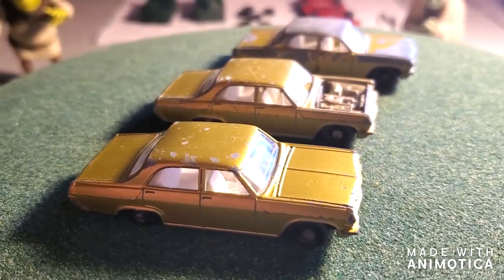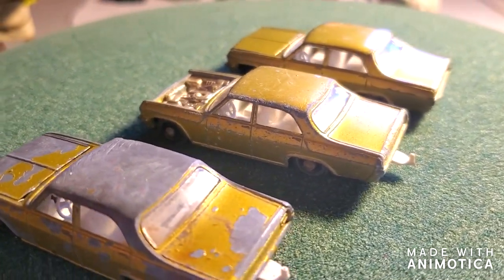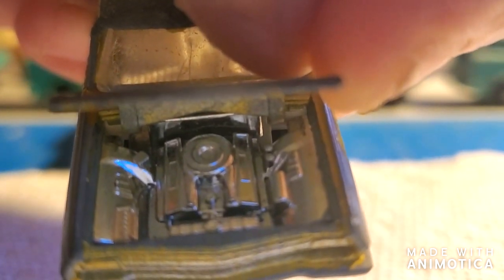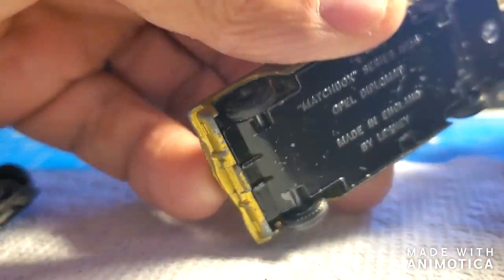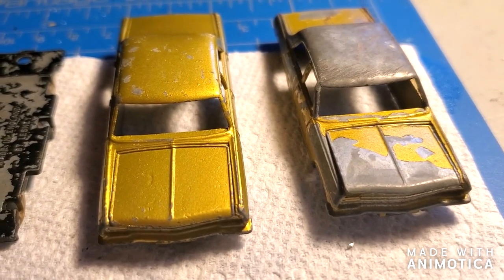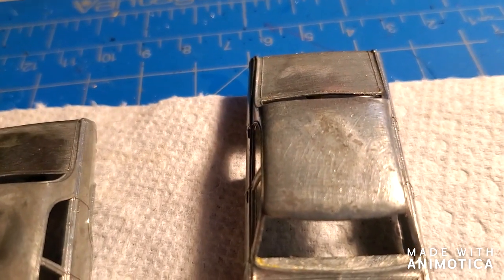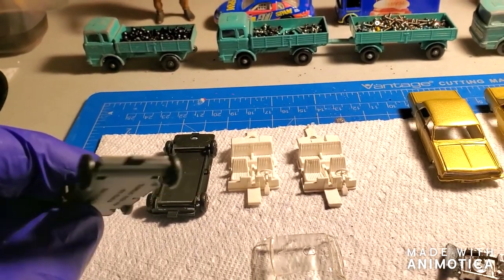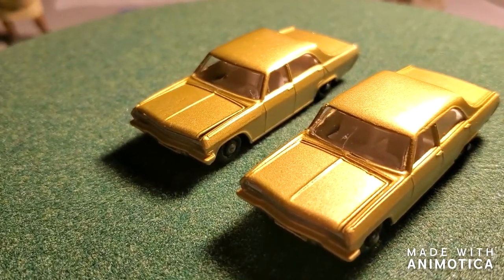Matchbox Opel Diplomat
This project I restore an old classic, the Opel Diplomat! Enjoy!